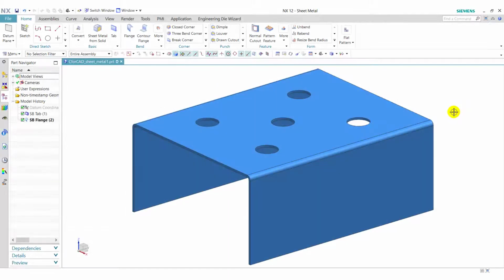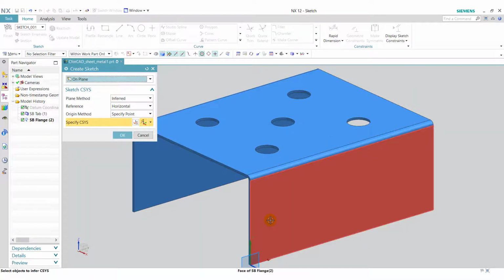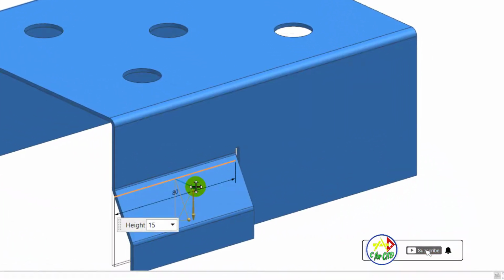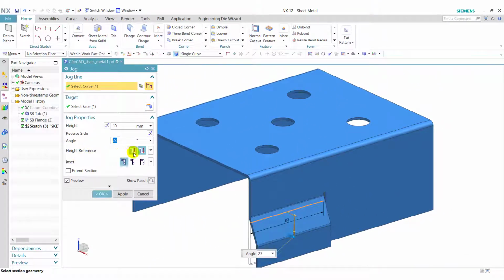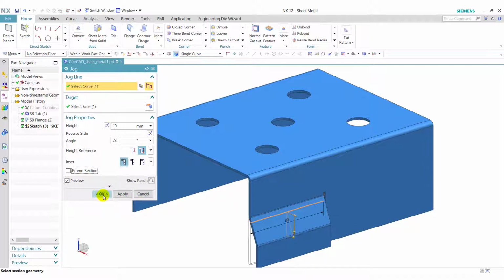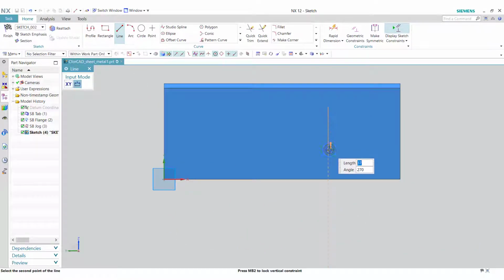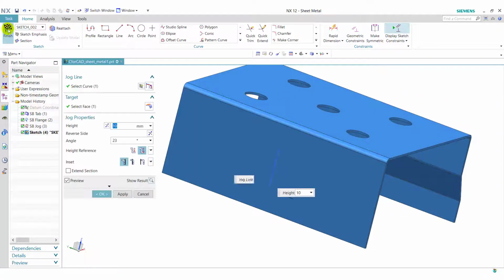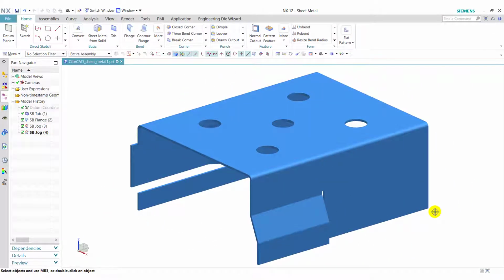06 How to use Jog Feature Sheet Metal Design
Welcome to the NX Sheet Metal Design Complete Course by C for CAD.

06 How to use Jog Feature Sheet Metal Design

• Design Engineers
• CAD Designers
• Manufacturing Engineers
• Product Designers
• NX CAD Learners

Software Used:
Siemens NX (Unigraphics NX)